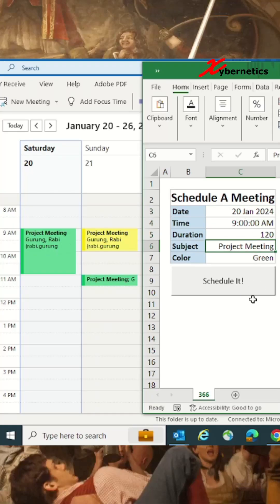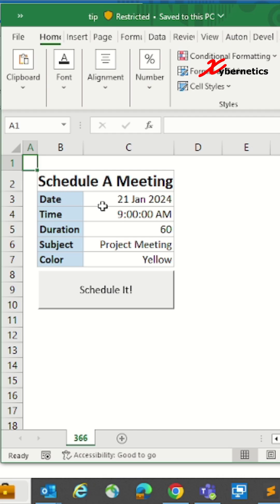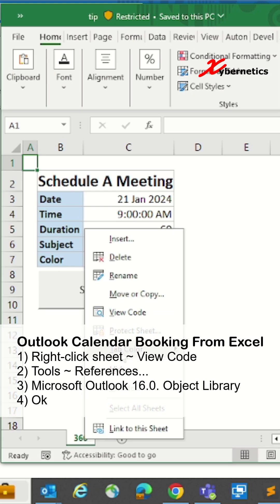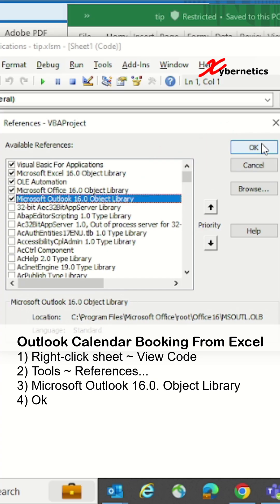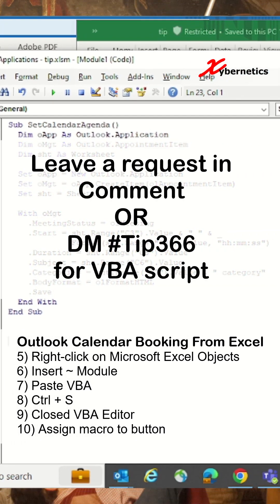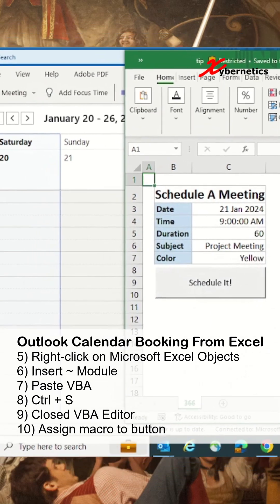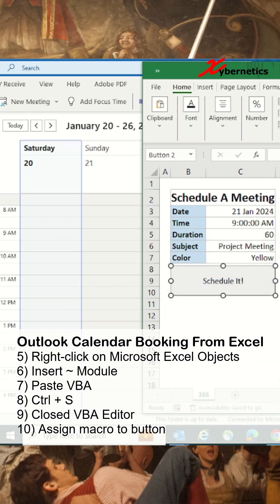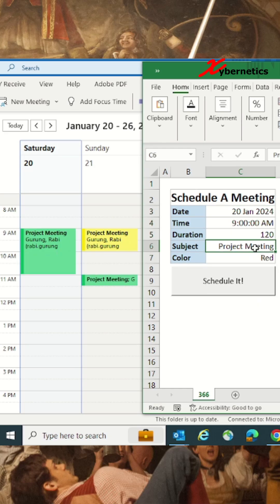Booking System Using Excel - Excel Tips and Tricks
Learn how to create a booking system using Excel.

Creating an appointment schedule in Excel involves several steps. First, you can utilize the spreadsheet's grid layout to represent time slots and days. Enter the relevant information, such as appointment details or names, into the corresponding cells. To establish a booking system in Excel, consider integrating data validation to prevent double bookings and enhance user-friendliness. For a more dynamic scheduling program, utilize Excel's conditional formatting to highlight booked slots or upcoming appointments. Additionally, explore the use of formulas or macros for automated reminders. While Excel does not inherently offer a dedicated scheduling template, you can find and customize pre-existing templates online or design your own based on the specific needs of your scheduling system.

Setup MS Outlook Appointment From Excel
1) Right-click sheet ~ View Code
2) Tools ~ References...
3) Microsoft Outlook 16.0. Object Library
4) Ok
5) Right-click on Microsoft Excel Objects
6) Insert ~ Module
7) Paste VBA
8) Ctrl + S
9) Close VBA editor
10) Assign macro to button